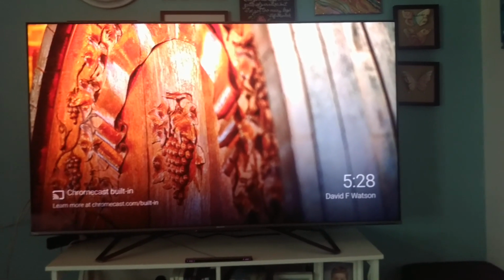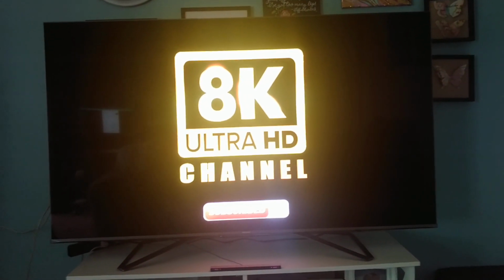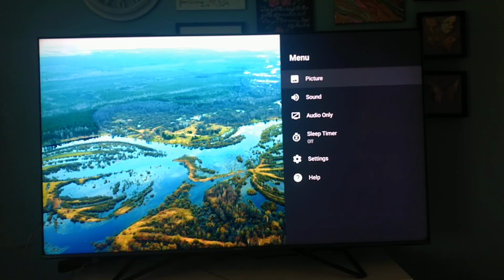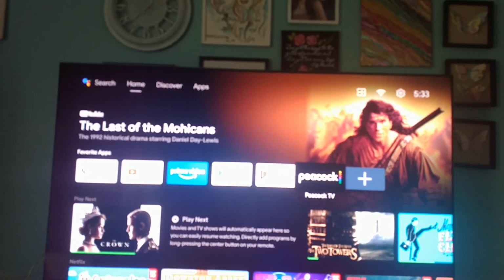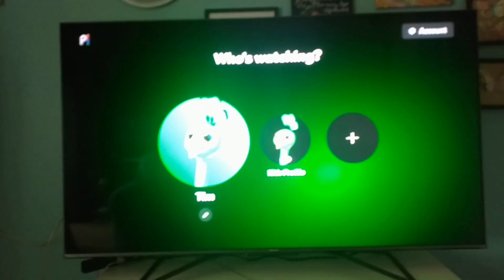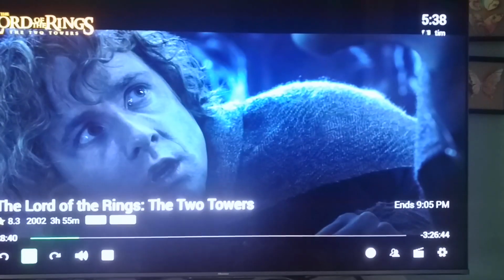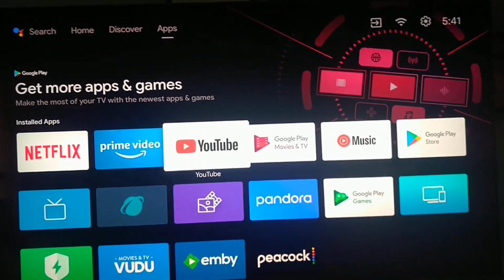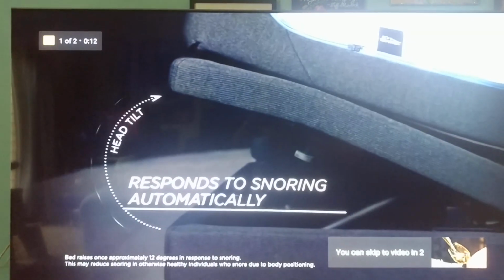Hisense 65U8G Review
My review of the Hisense 65U8G, I received the 65U8G as part of the insiders program, but this is my honest review.